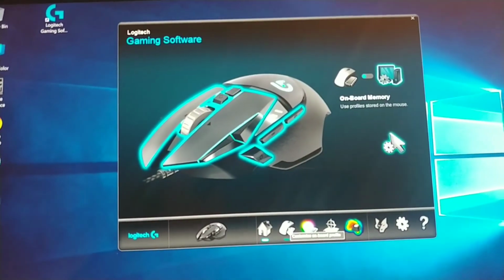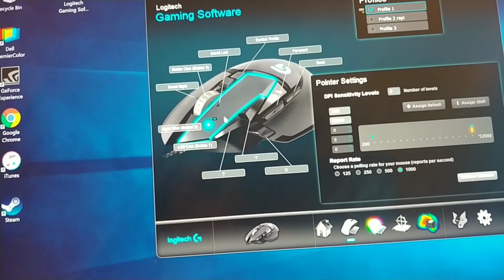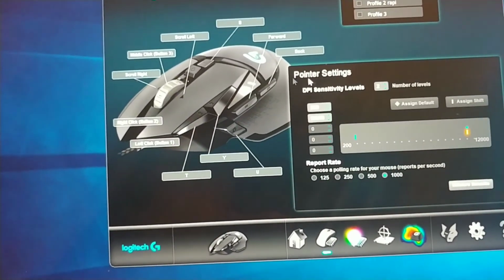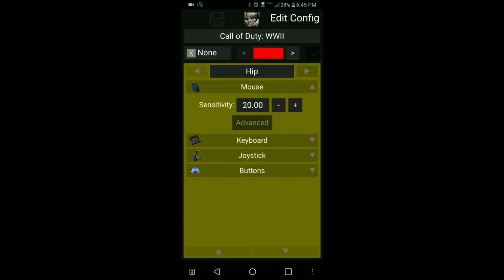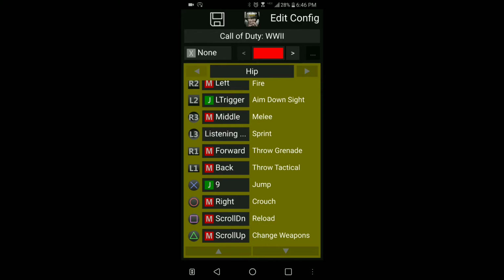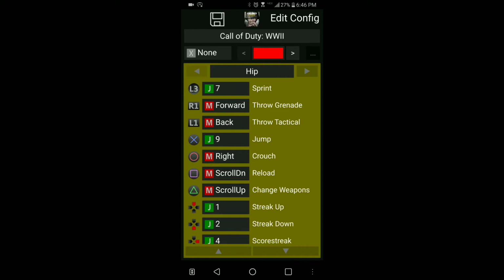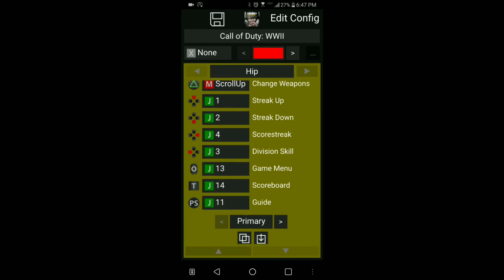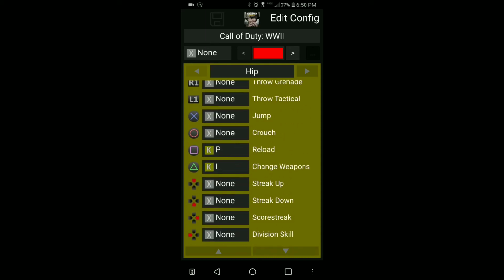setting up g502 mouse and cod ww2 key bindings (xim 4 set up)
this is just my overview of how my keybindings are set up let me know if y'all are confused about how to do something or if i left apart out or was unclear.